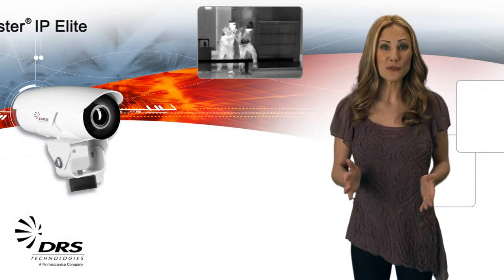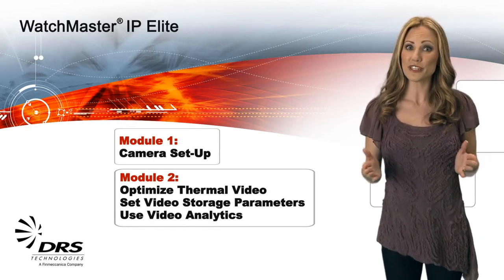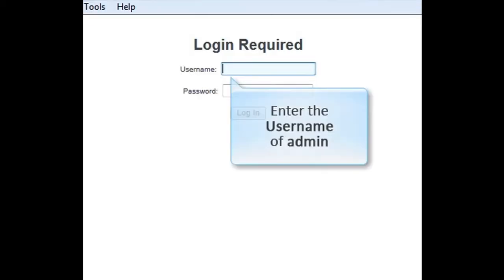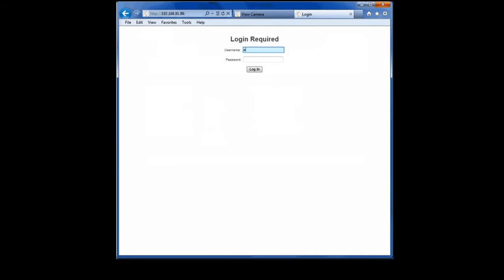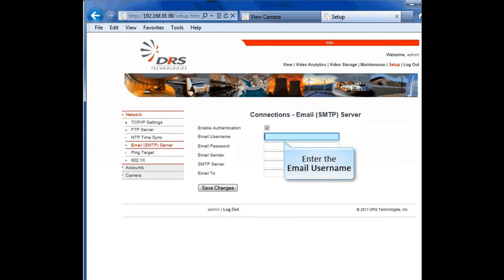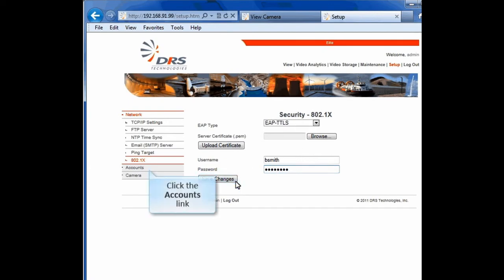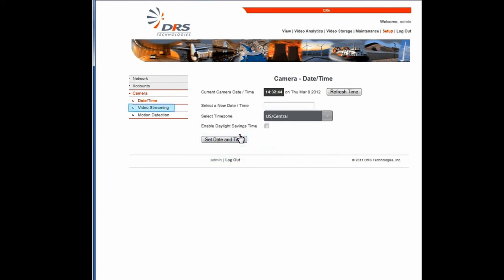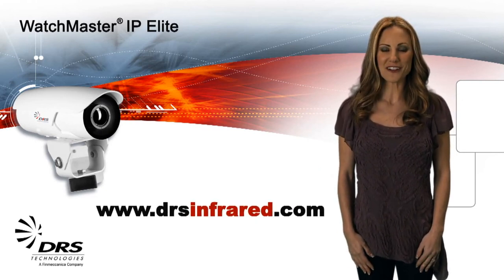Software Configuration Module 1 - DRS WatchMaster® IP Elite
In this module, you will learn about camera discovery, network settings, managing user accounts and configuring video and motion detection.